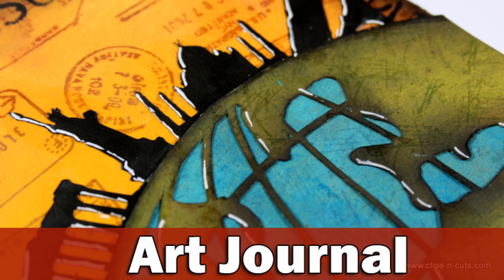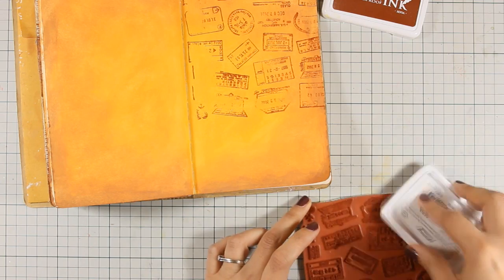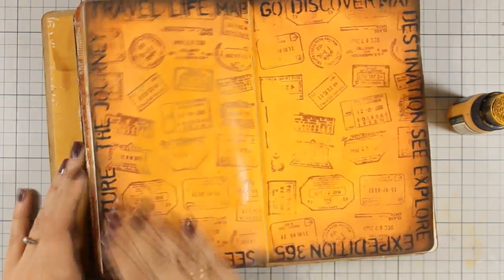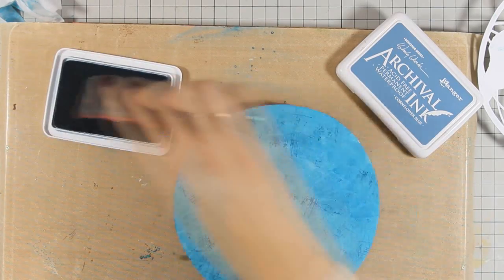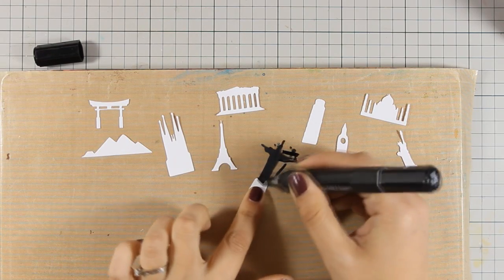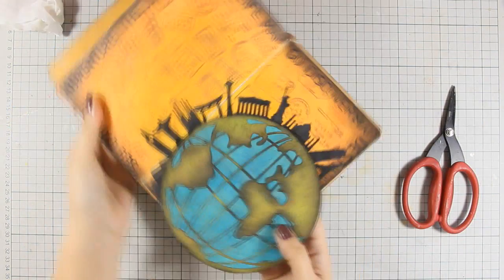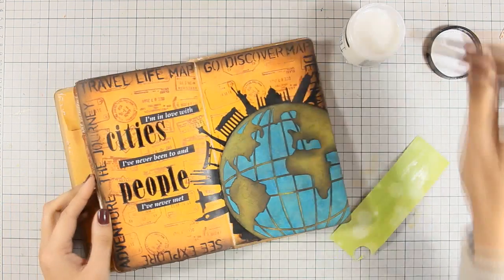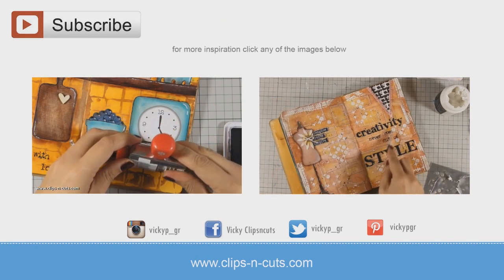Art Journal | Travel themed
Step by step video on creating a travel themed art journal using mixed media techniques. BLOG POST

• Ranger Inkssentials Non Stick CRAFT SHEET 15 X 18 Reusable NSC20677